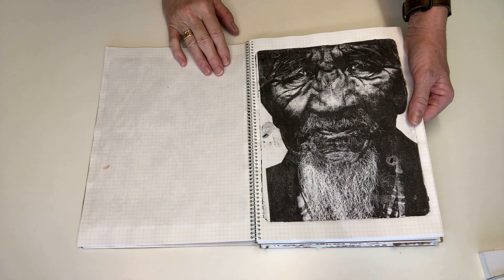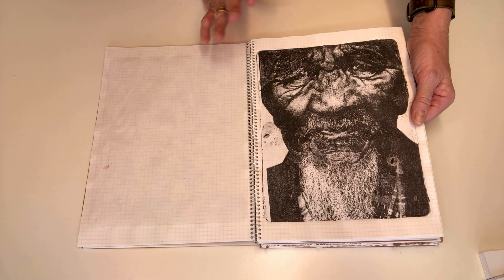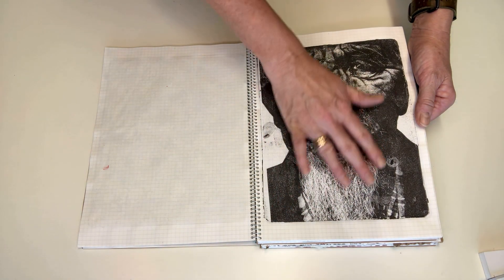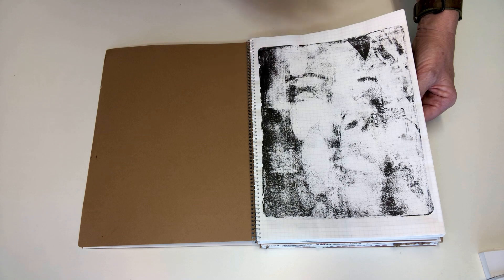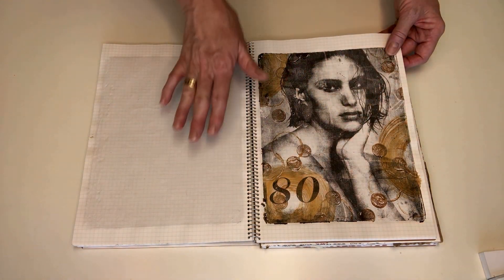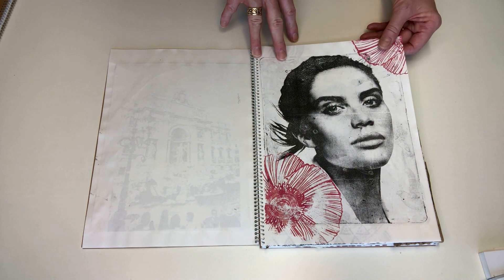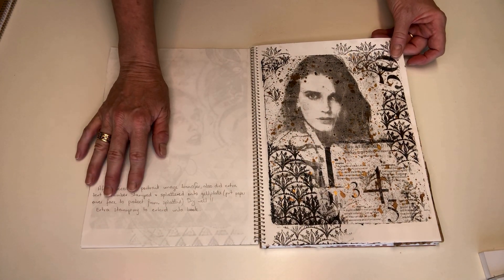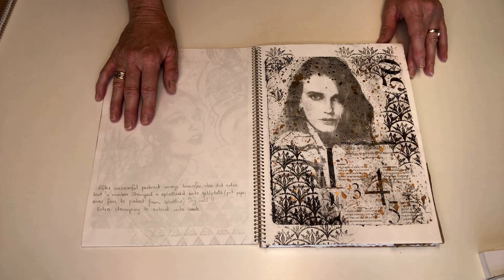A Flick Through Some Of My Magazine Image Transfers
In this video I show you through my book of my magazine image transfers and how I've developed them with colour and pattern